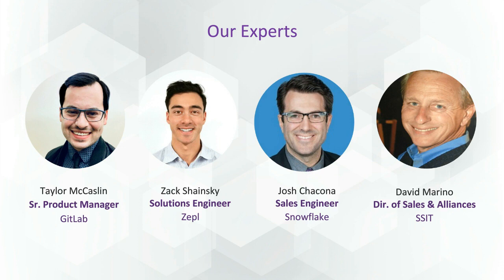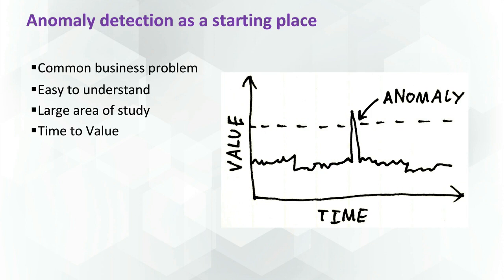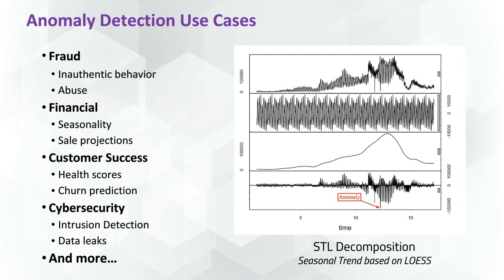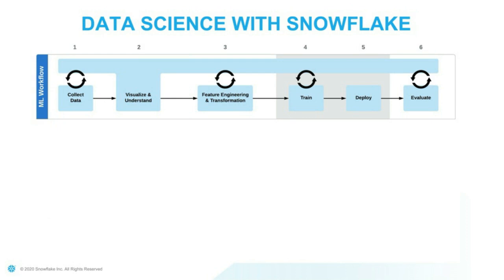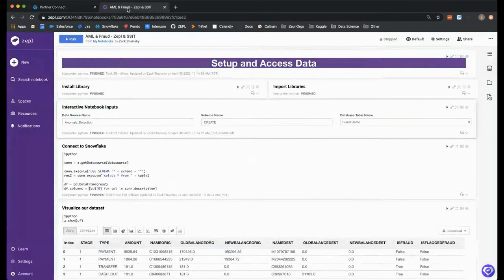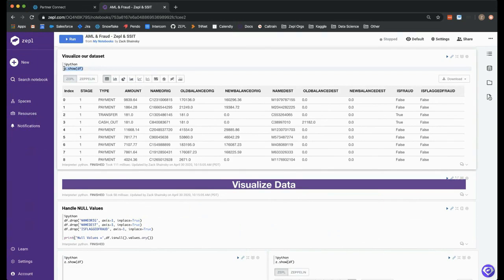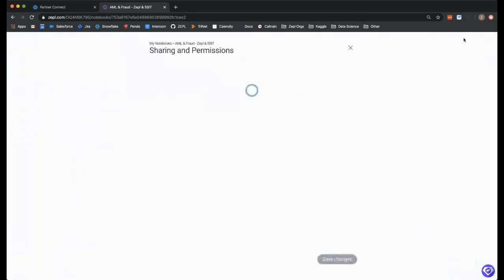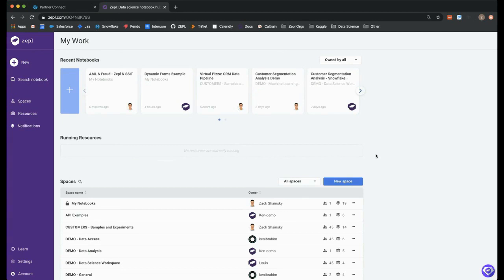How to Use Data Science for Anomaly Detection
It seems that our lives have been nothing but anomalies lately. As we navigate "unpredictable" and "unprecedented" times within our businesses, we need to understand what’s changed, how it’s changed, and what we should do next.

Data science gives you that understanding. In this webinar we’ll cover:

- The difference between business intelligence and data science
- How to use data science to identify anomalies in your data
- How to turn those insights into business value
- A demonstration of how it all works

Presenters:
Taylor McCaslin, Data Science Product Manager, will share his experience turning business intelligence into action using Snowflake data warehouses and Zepl’s modern data science platform. His experience spans across a number of enterprise scale, hyper growth tech companies including WP Engine, Duo Security, Cisco, Yonder, and GitLab.

Zack Shainsky, Solution Engineer for Zepl, will demonstrate how to use Zepl’s data science platform for anomaly detection on a live Snowflake data set.